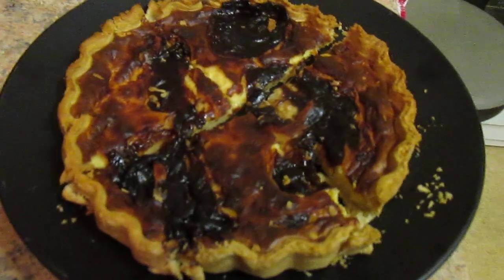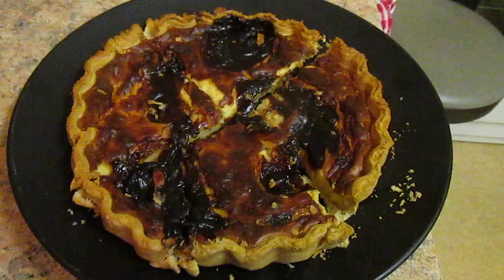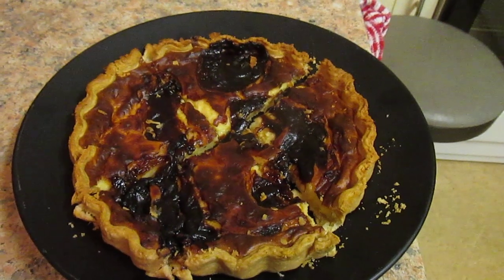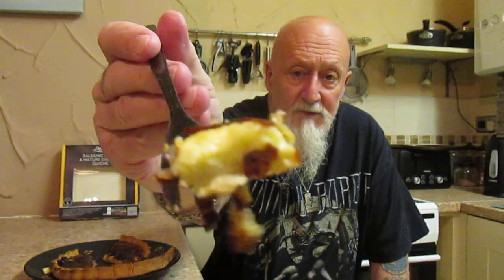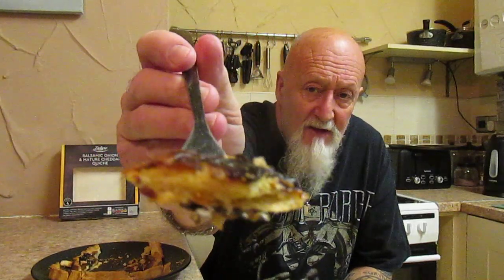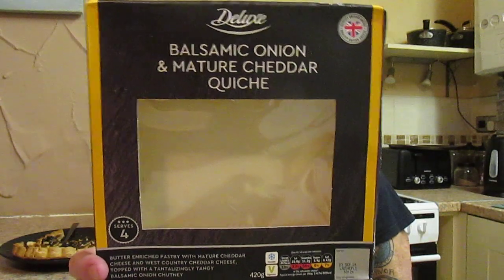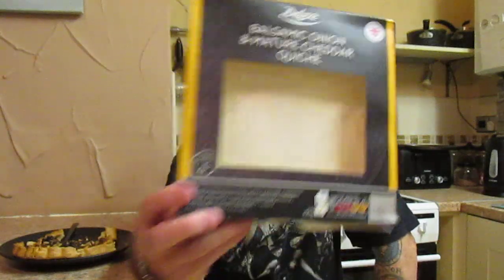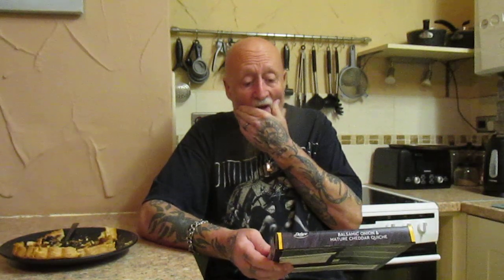Balsamic Onion & Mature Cheddar Quiche - Lidl Deluxe - £2.99p - Food Review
I bought this in Lidl to review ! So what was it like ?
On the first bite it tasted good with the Balsamic Chutney's sweetness working with the saltiness of the Cheese but the more I ate the More the Balsamic Chutney took over the quiche so much so that it became more like a dessert than a savoury meal ! this is certainly not a " Deluxe " product and is very disappointing in my opinion - I would not buy this again and I can not recommend it - I score this 5 out of 10